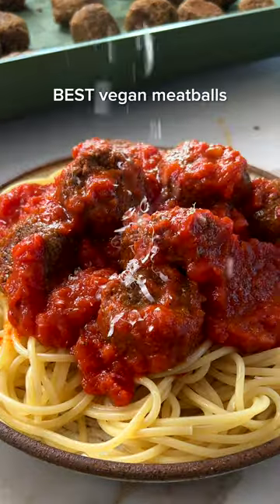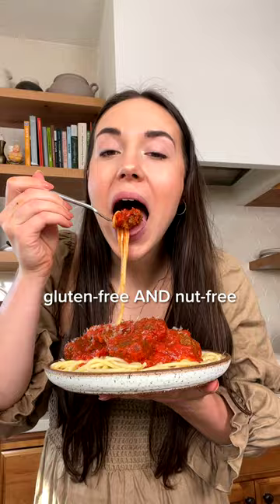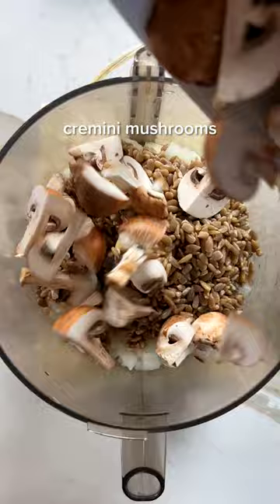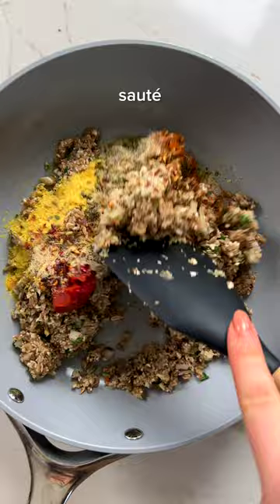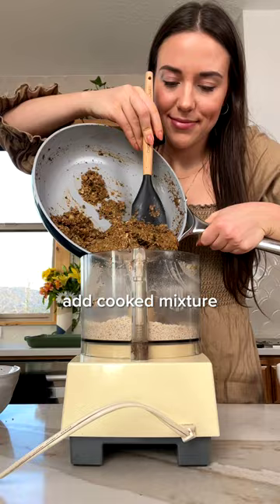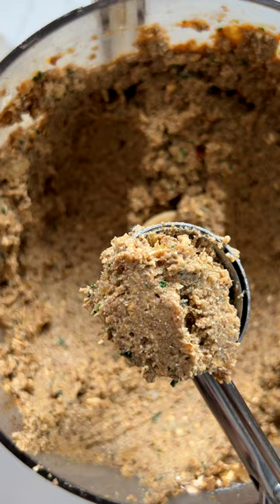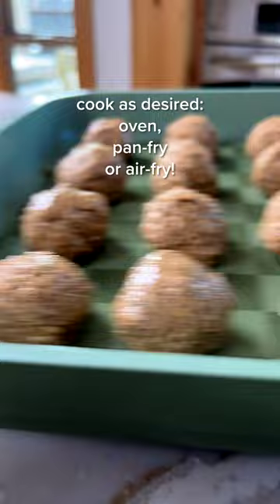This freezer-friendly recipe is packed with plant protein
Look no further for the best vegan meatballs. These meatballs are hearty, packed with plant-based protein, yet made with simple ingredients found right in your pantry. Gluten-free, nut-free, oil-free option.